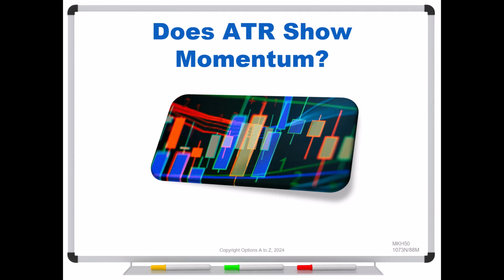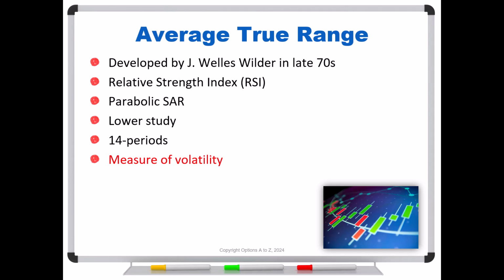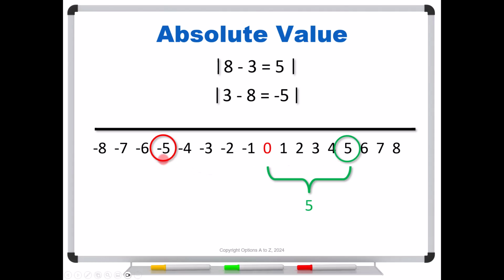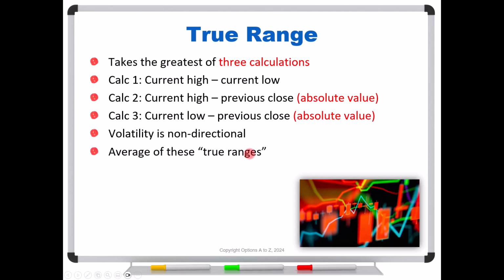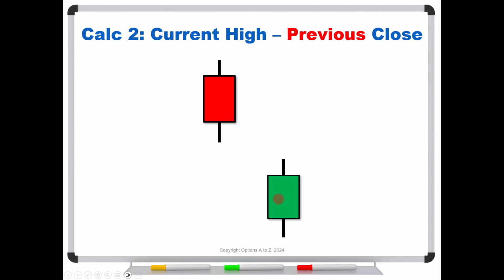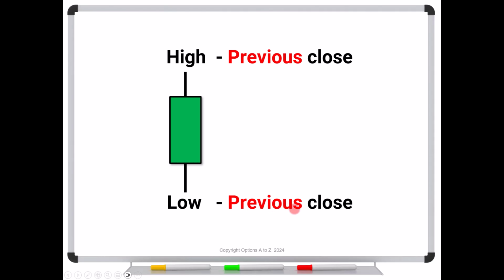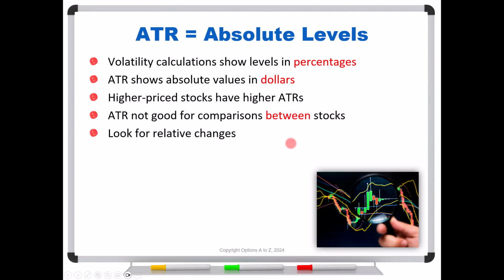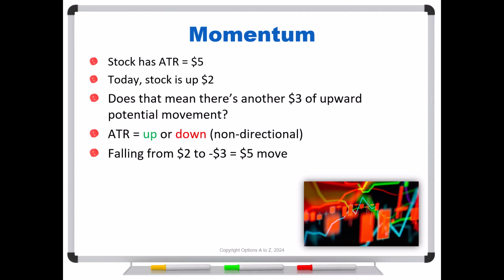Does ATR Show Momentum?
Does Wilder's Average True Range (ATR) show directional momentum? Once you understand the calculation, you'll see it's a dangerous assumption.